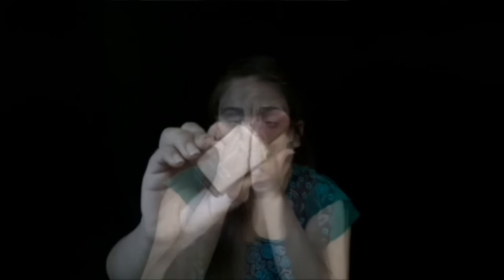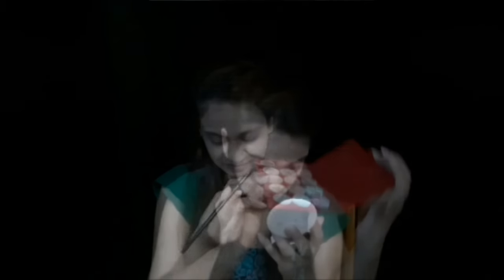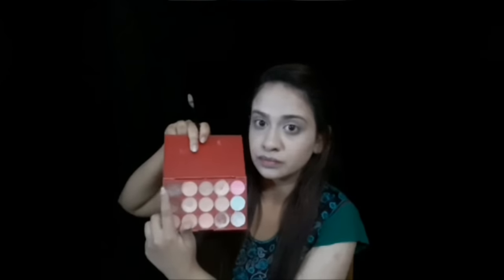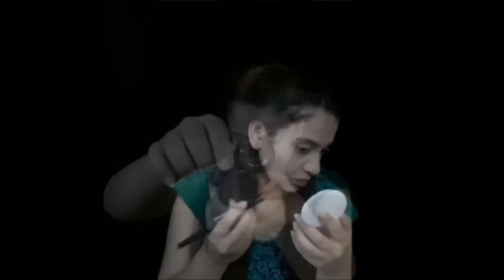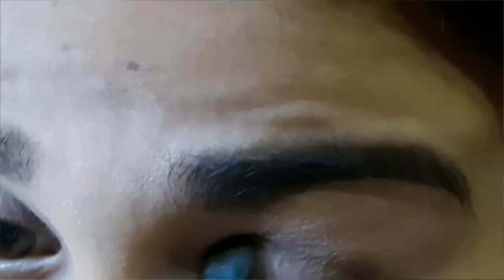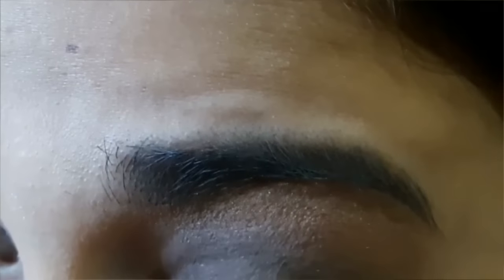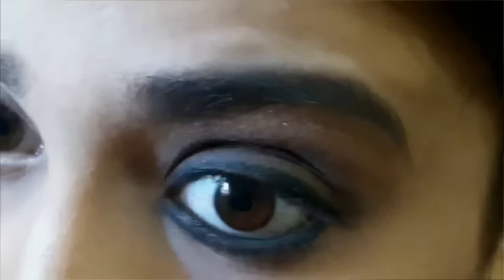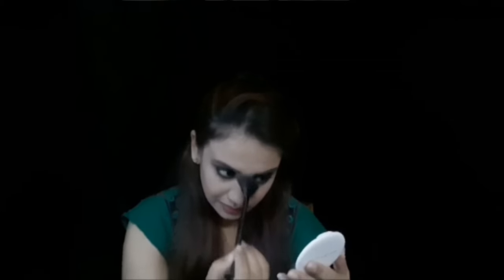Kala Chashma|Katrina Kaif-Baar Baar Dekho Iinspired Makeup Look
Hi guys,
in this video iam sharing you katrina kaif inspired makeup look from the movie baar baar dekho| kala chashma makeup look, if u like this video then give this video a big fat thumbs up also comment & share. !

Product used
Colourbar perfect match primer
Lakme perfecting liquid foundation (pearl)
ADS Concealer palette
Lakme rose powder (02 warm pink)
ADS 2 in 1 eyeliner gel/powder (brown)
Maybelline nudes palette
Maybelline colossal kajal super black
Maybelline colossal volume express mascara
Maybelline cheeky glow (peachy sweetie)
Colorbar crayon lip color (013 tickle me pink)
Elle18 color burst lipstick (37 pink pout)

I did this video twice due to some issue so pls dont judge me if u find any mistake | Love

khansidra93

khansidra